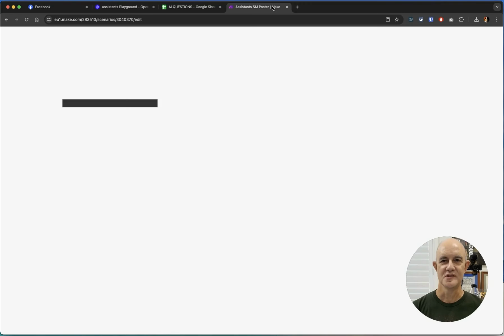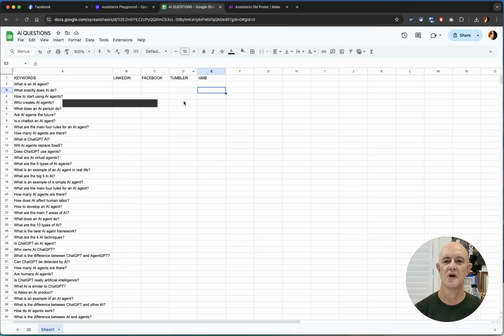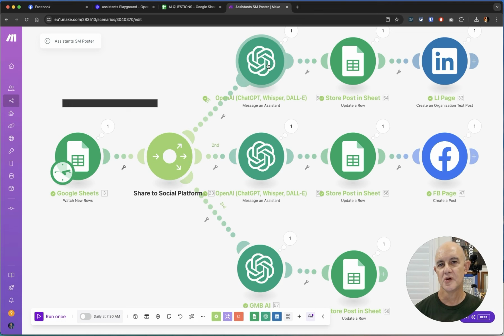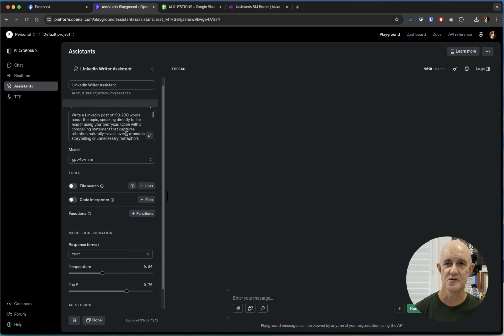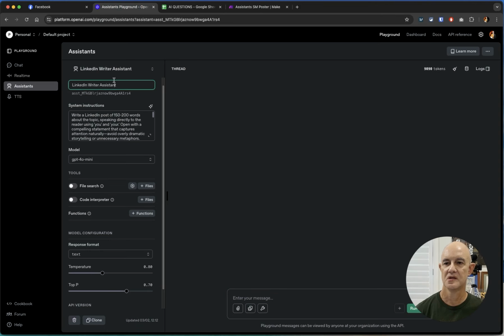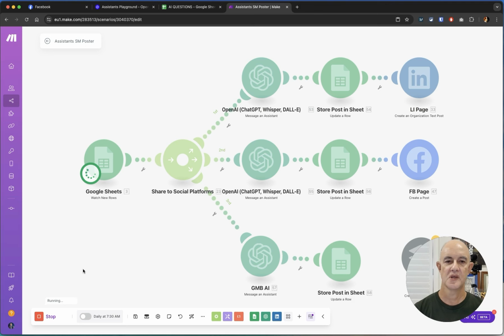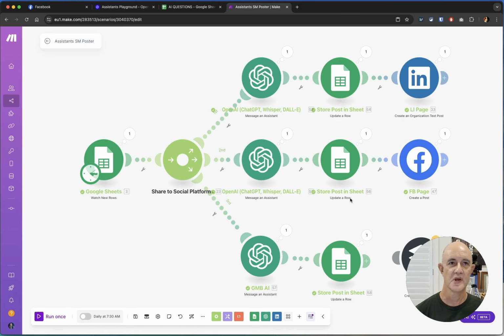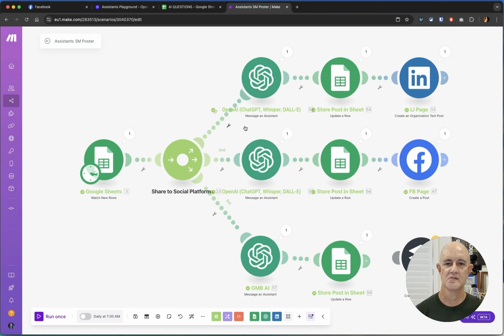Custom Social Media Posts using AI Agents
The assistant writes different posts for different sites like LinkedIn, Facebook, Tumblr, and Google My Business. Instead of writing separate prompts for each post, I use an OpenAI Assistant to make the process more efficient. I'll walk you through setting up and using this innovative technique.

Timestamps

00:00 Introduction to the New Assistant
00:08 Concept of the Social Media Poster
00:41 Spreadsheet Setup and Workflow
01:08 Using Assistants for Different Platforms
02:34 Running the Automation
03:33 Troubleshooting and Final Thoughts
04:47 Conclusion and Call to Action

Host: Brad Hauck ( Mr Web Marketing)
Company: Rank Up Australia

BIO:
Brad Hauck is a dynamic speaker and seasoned leader with a unique background in both firefighting and digital marketing, making him an authority on navigating rapid change with clarity and confidence. For over 20 years, Brad has served as a volunteer firefighter in Australia, responding to life-threatening bushfires and mastering the art of calm leadership under pressure. Brad’s frontline experiences have taught him the power of decisive action, resilience, and adaptability in the face of uncertainty.

In parallel, Brad has built a successful career as a digital marketing expert since 1996, specializing in "Search Everywhere Optimisation" (SEO) and helping businesses thrive in the fast-paced, ever-changing online world. His ability to bridge these two vastly different arenas gives him a rare perspective on managing chaos, leading teams, and turning challenges into opportunities.

As an accomplished author of books including 'Run Towards the Flames' and 'Micro Course Profits,' Brad empowers leaders, entrepreneurs, and organisations with actionable insights to embrace change, build resilience, and succeed in high-pressure environments. His presentations captivate audiences with engaging stories, practical strategies, and a wealth of experience, leaving them inspired and equipped to lead through uncertainty.

Whether you're looking to motivate your team, enhance your leadership skills, or learn how to thrive in times of rapid change, Brad Hauck delivers with passion, authenticity, and a proven track record of success. Book Brad for your next conference or event, and experience a speaker who brings inspiration and real-world wisdom to every stage.